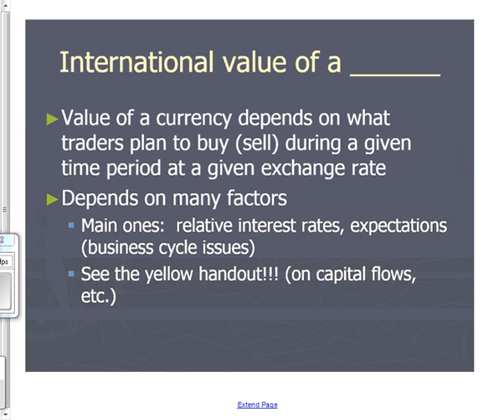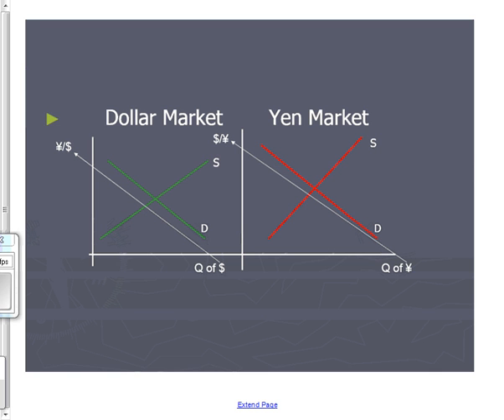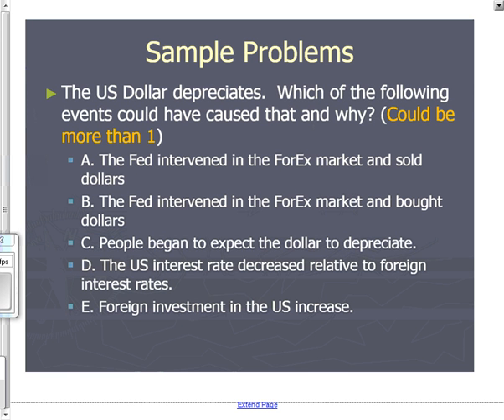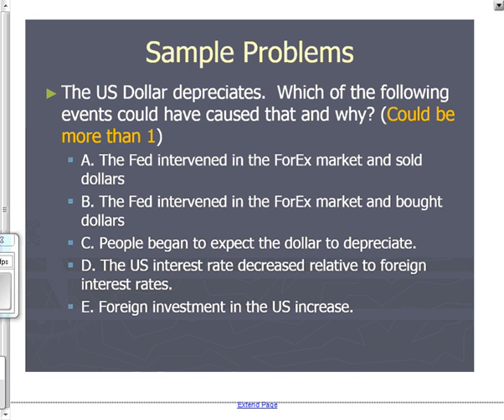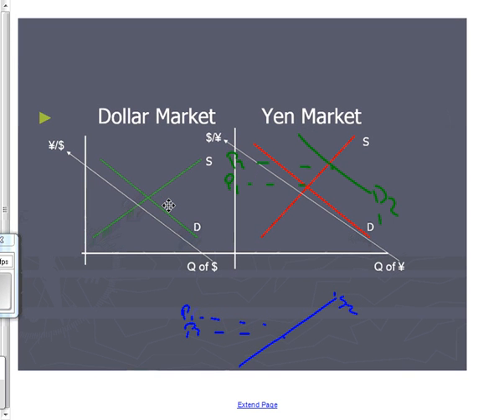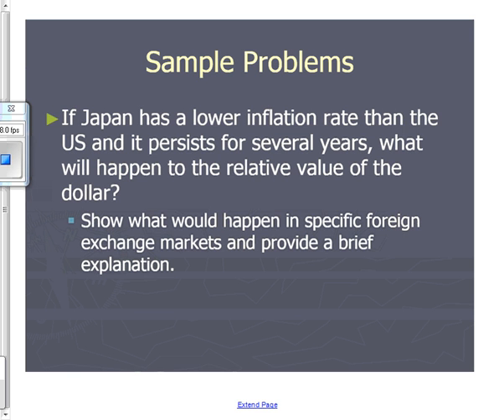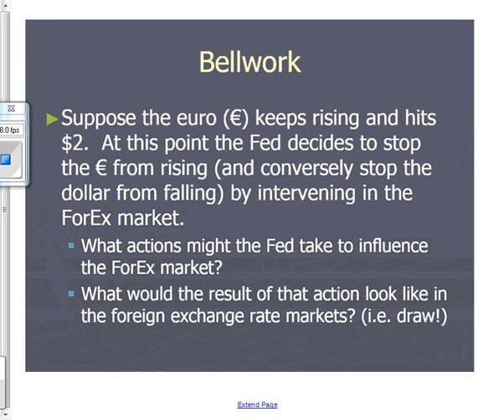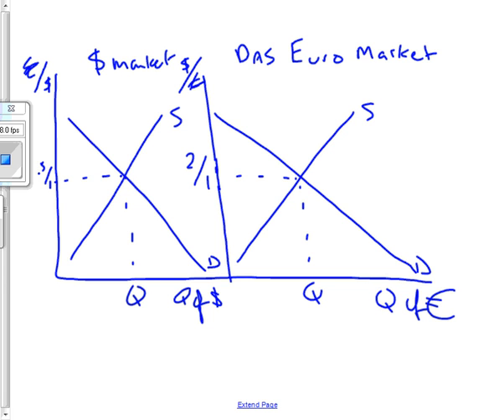ForEx mkts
Overview of how to interpret and use foreign exchange markets to show changes in the value of the dollar vs. foreign currencies.